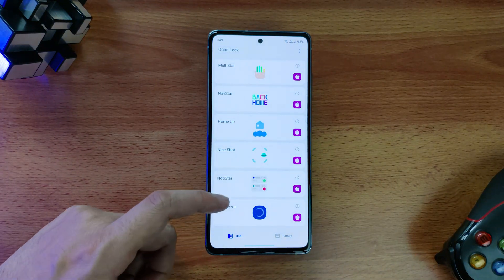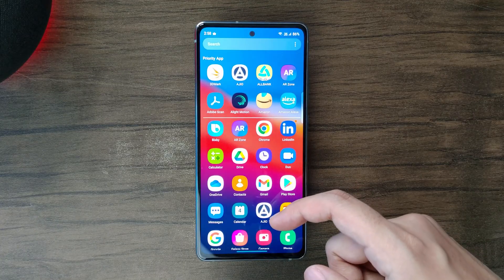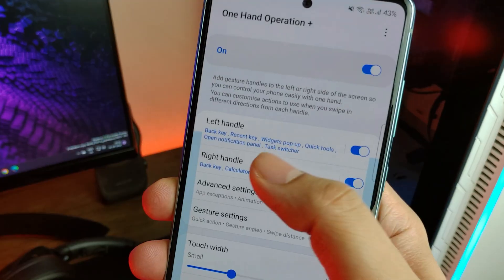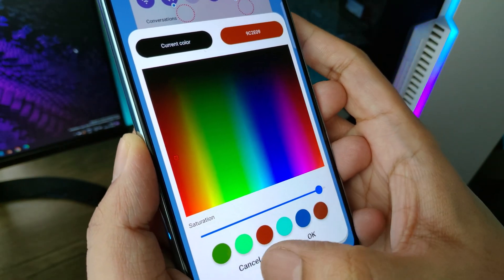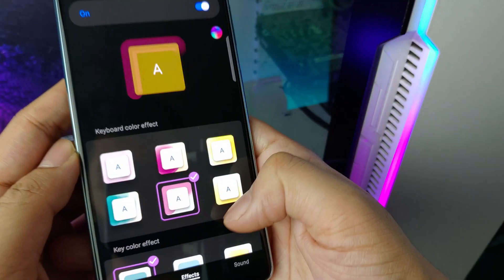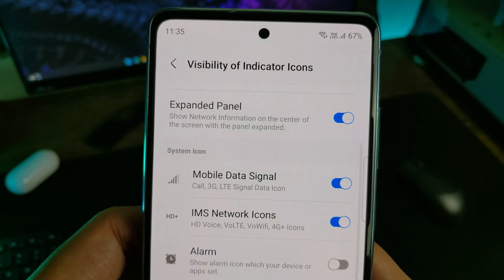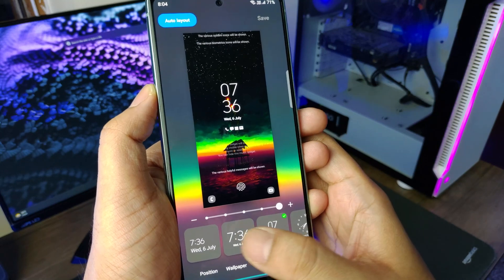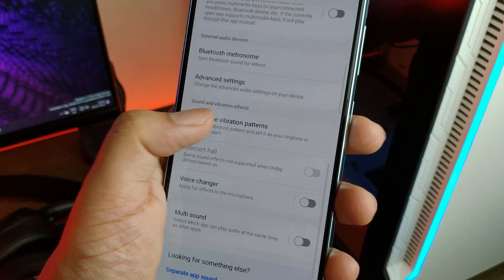Top Good Lock Settings for any Samsung Smartphone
⚡️Amazon India
Samsung Galaxy S22 5G
Samsung Galaxy S22 Plus 5G
Samsung Original 25W Power Adapter

⚡️Amazon US
Samsung Galaxy S22
Samsung Galaxy S22 Plus
Samsung Galaxy S22 Ultra
Samsung Original 45W Power Adapter

⚡️Amazon UK
Samsung Galaxy S22 Ultra 5G

PC Cabinet
RGB Fan
Keyboard and mouse
Power supply
RGB light 1
RGB light 2

Here's a list of my favourite Good Lock settings for any Samsung smartphone.

Android customizations are the best way to give your device a new look and feel almost any number of times. Samsung has done a great job and developed Samsung Good Lock app that can be installed on most Galaxy smartphones to allow for intricate customization.